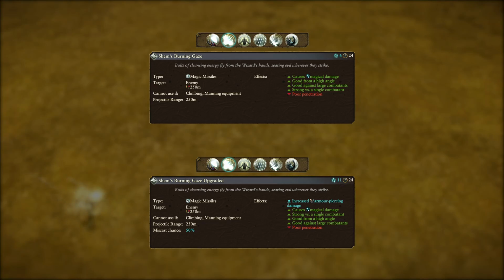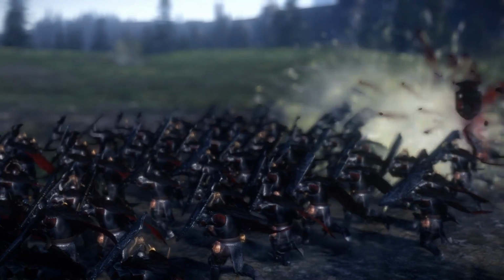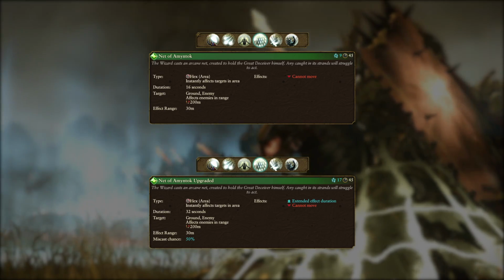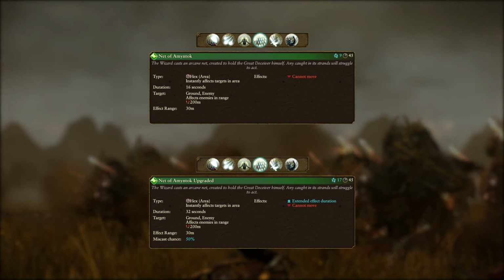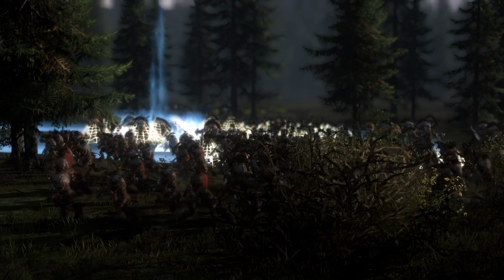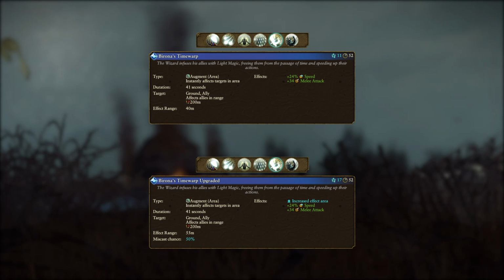Total War: Warhammer - Magic Guide: Lore of Light (NORSCA UPDATE READY)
Learn how to use and counter the spells in the Lore of Light in this updated Magic Guide for Total War: Warhammer.

Lore Attribute: Exorcism
Spells include: Pha's Protection, Shem's Burning Gaze, Light of Battle, Net of Amnytok, Birona's Timewarp, Banishment